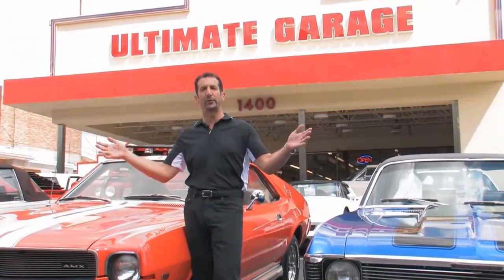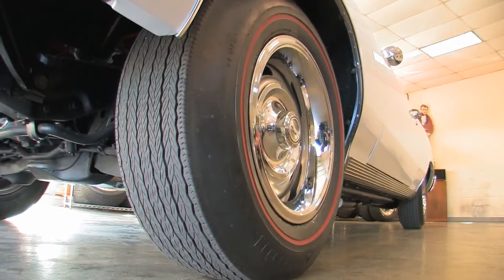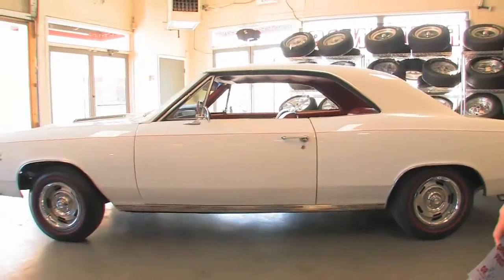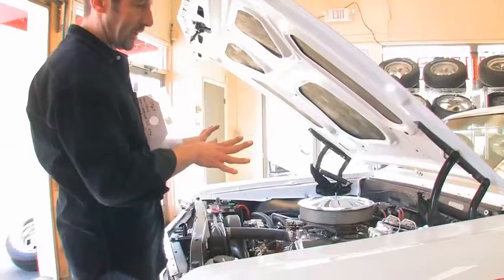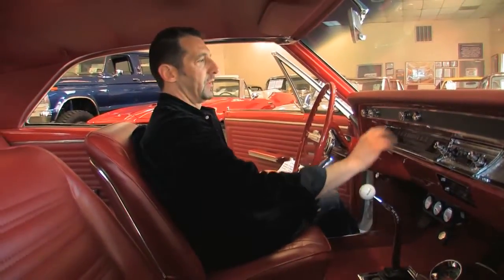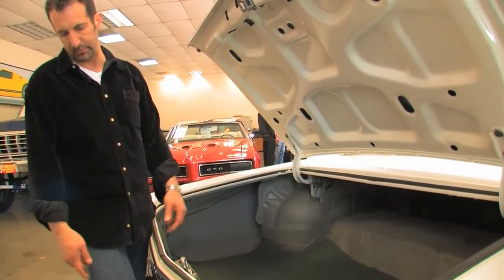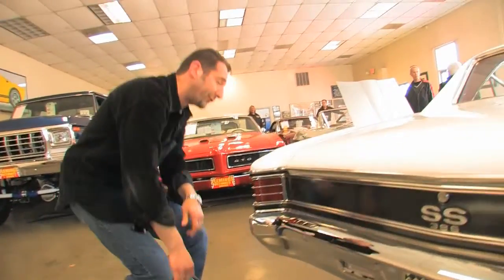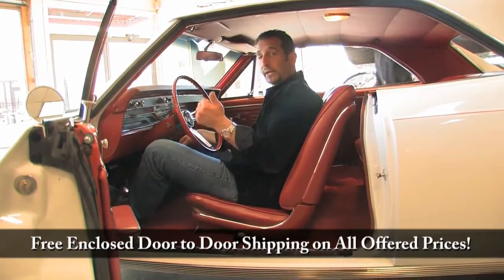1967 Chevrolet Chevelle SS 396 for sale with test drive, driving sounds, and walk through video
Recent photo documented frame-off restoration, real 138 coded car, 396/350hp big block V-8, close ratio 4-speed, GM 12 bolt rear, new Ermine white paint, new red bucket interior w/ factory console, power disc brakes, power steering, 15" rally wheels w/ redline tires, new exhaust, new chrome, detailed + show ready.